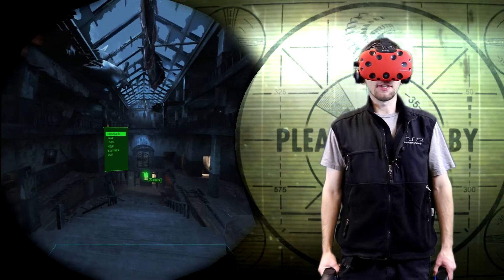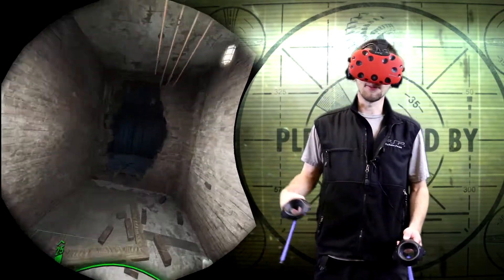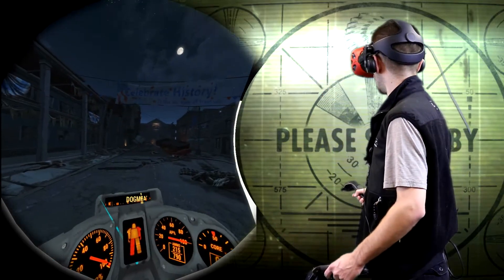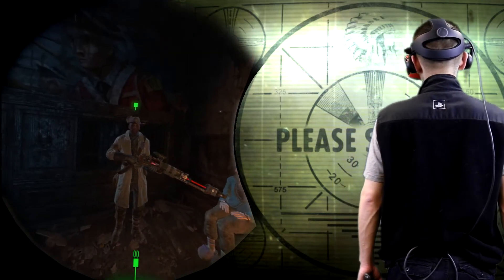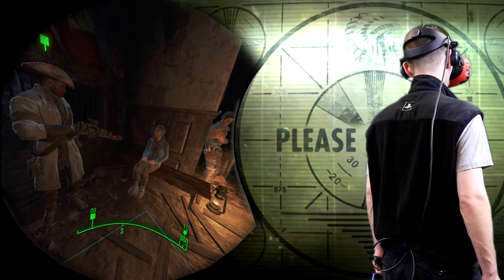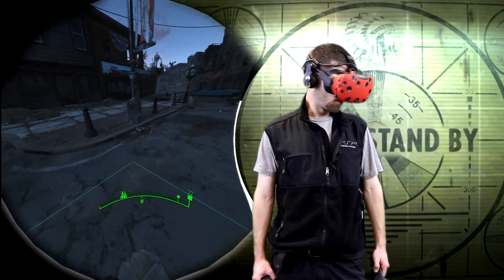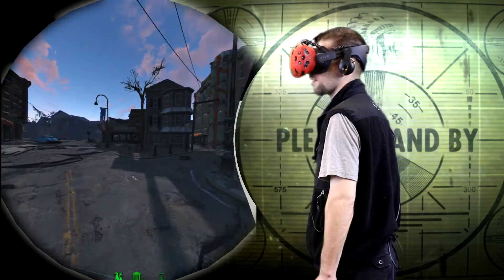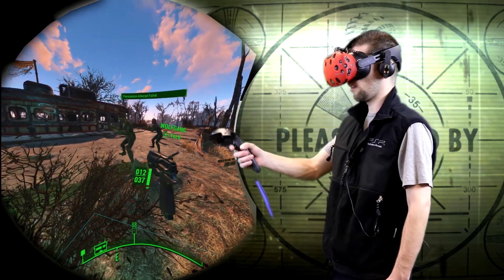Fallout 4 VR Gameplay Part 2 ( Fallout Noob )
Fallout VR Gameplay Part 2 ( Fallout Noob )